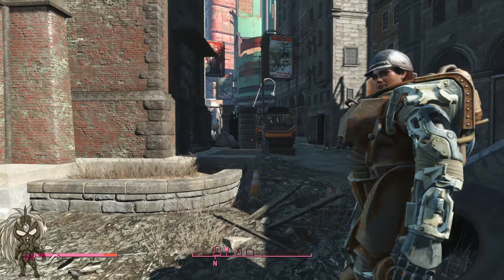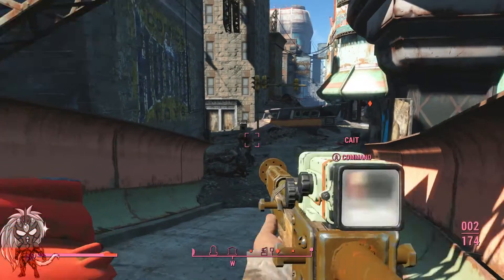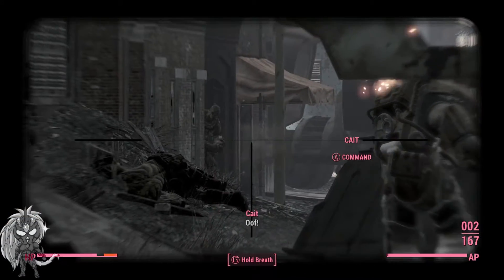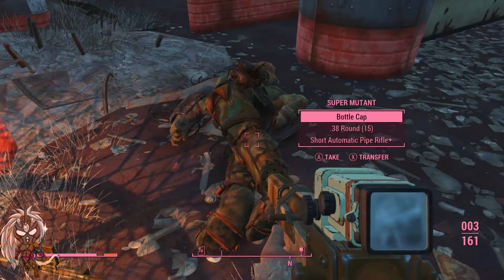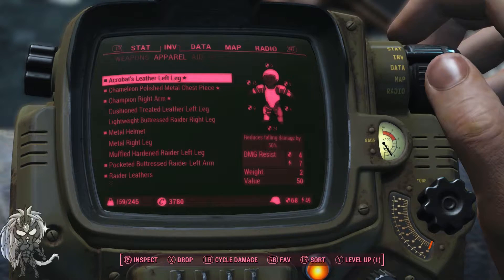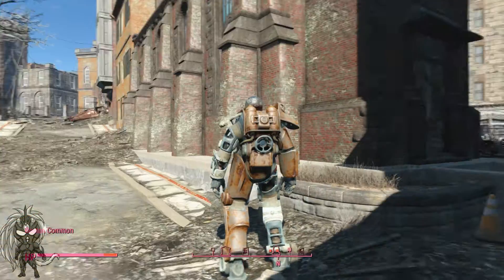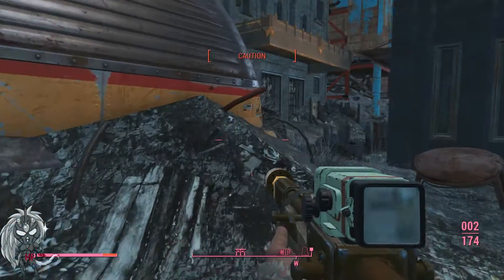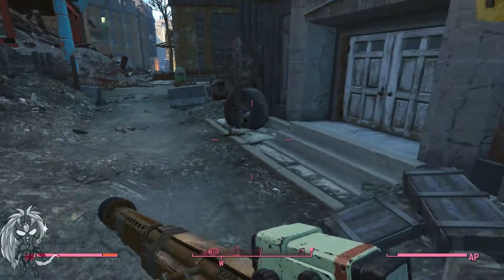Fallout 4 - Very Hard - No Power Armor Run - Part 23 - Heading For GoodNeighbor - (Denonu Plays)